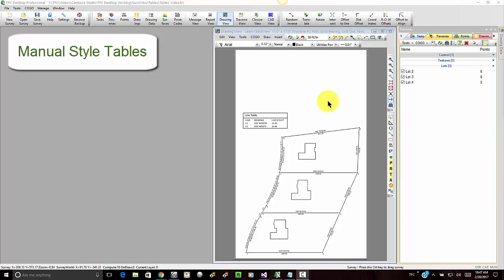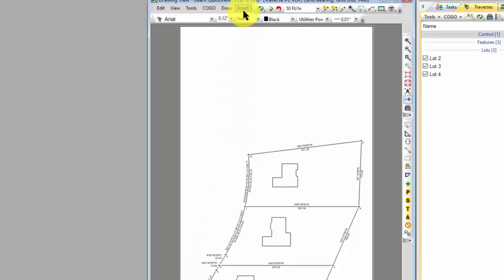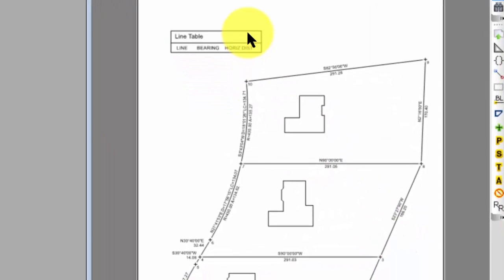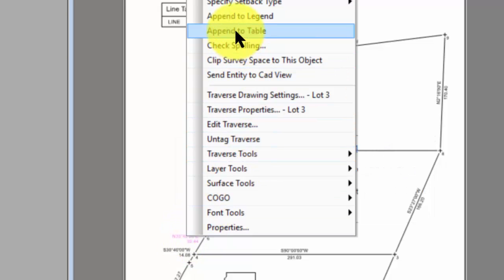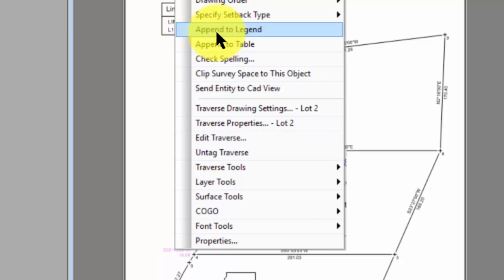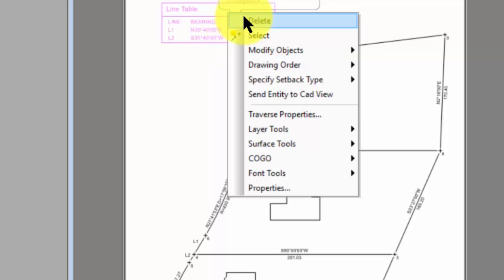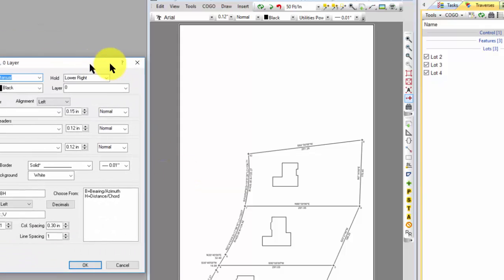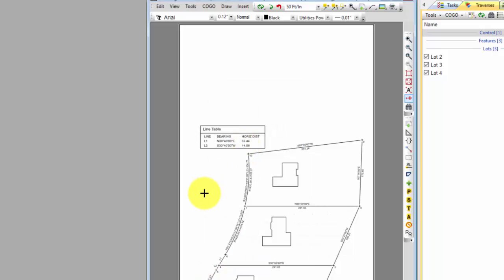Manual Style Tables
Add labels manual to a table. You constrol the order in which you want the items listed in the table.